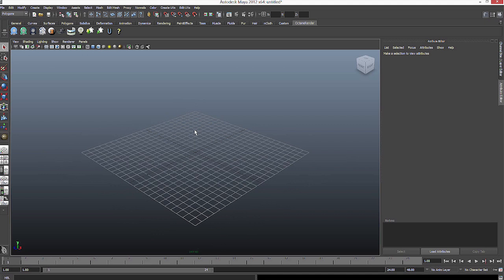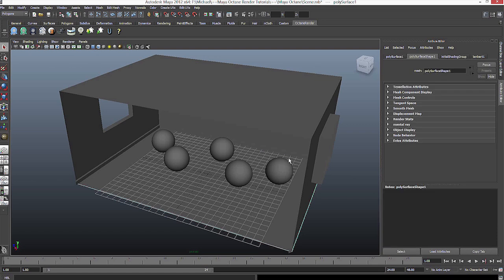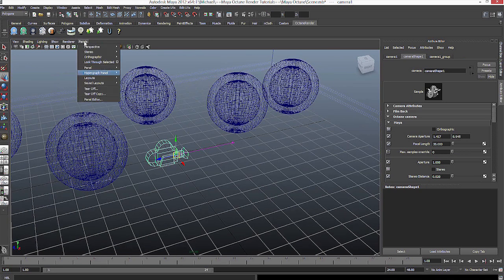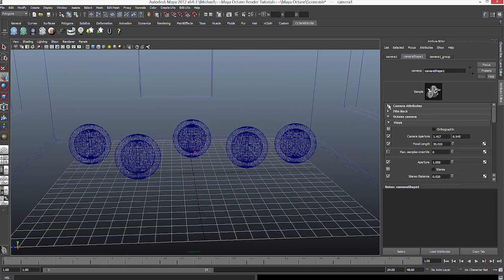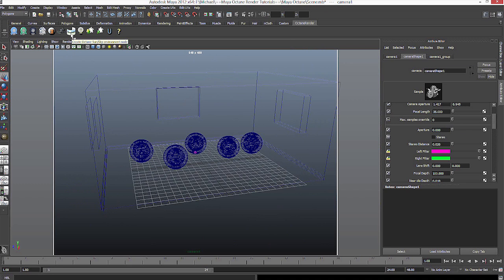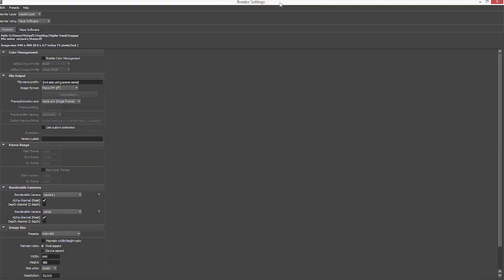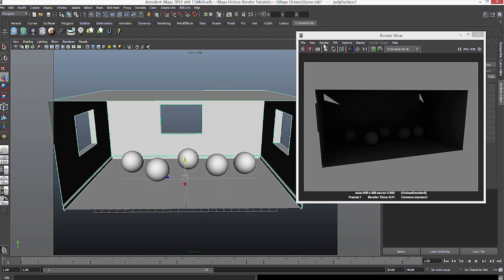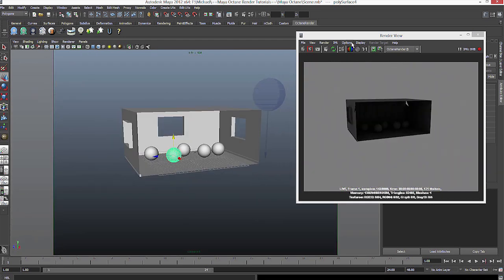[MAYA] Octane Render Tutorial Series - 2 - Setting Up Your Scene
G'day guys,

In this tutorial we will be setting up your scene in order to get octane render to work.
Such as getting your camera ready, getting an environment in and fixing your camera settings, plus prepping your geometry

--TAGS—
Octane, Render, Octane render, maya, plugin, tutorial, render, rendering, unbiased rendering, unbiased, 3D, nvidia, GPU, where is the button, refractive software, OTOY, settings,